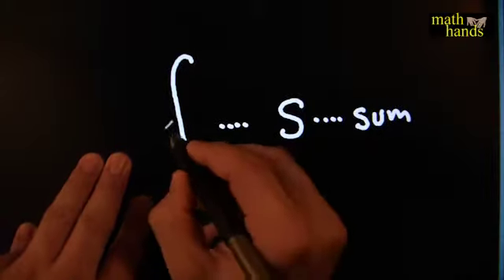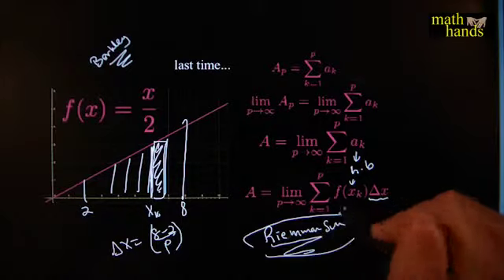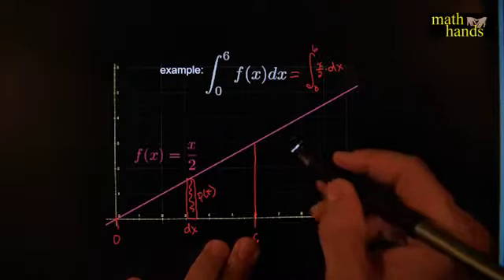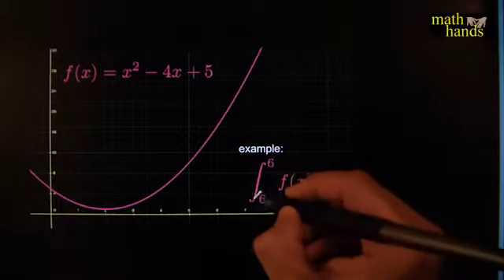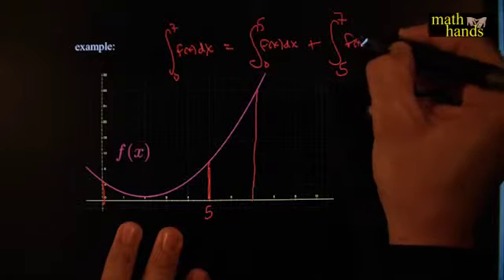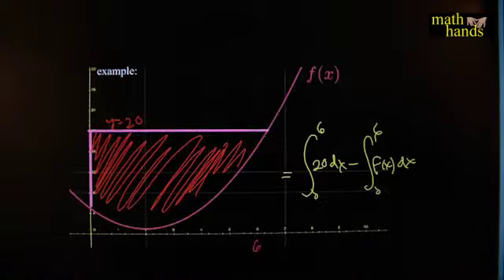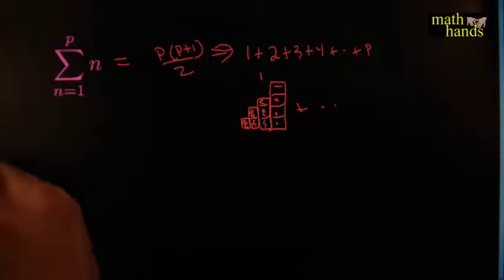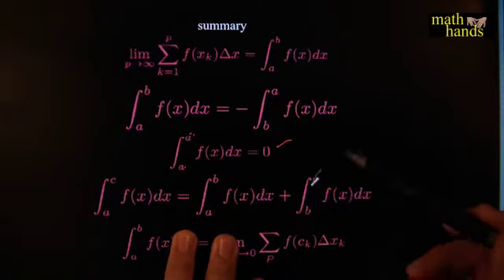150.04.04 CALCULUS AREAS INTRODUCTION integral notation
This video is about 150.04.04 CALCULUS AREAS INTRODUCTION integral notation